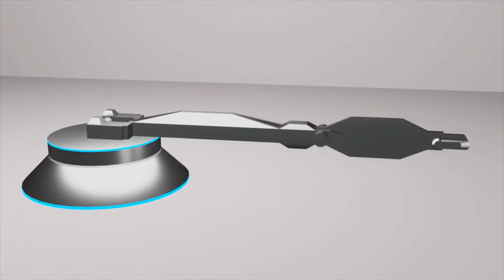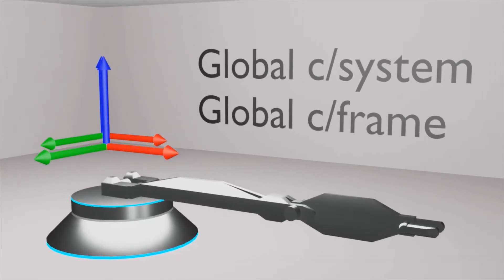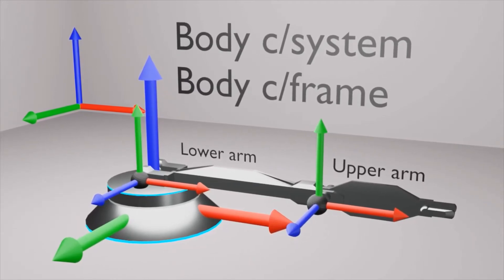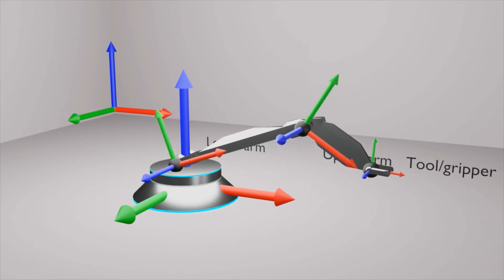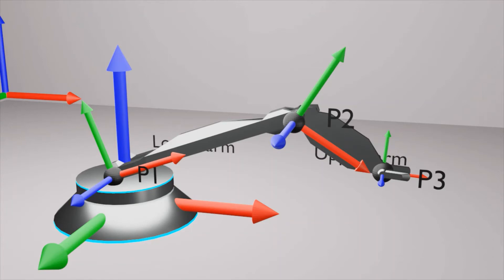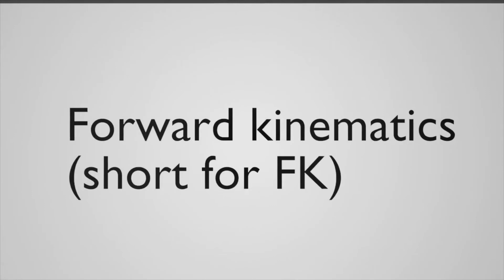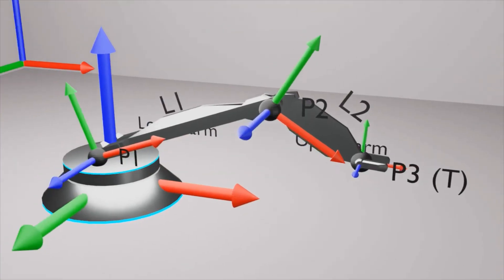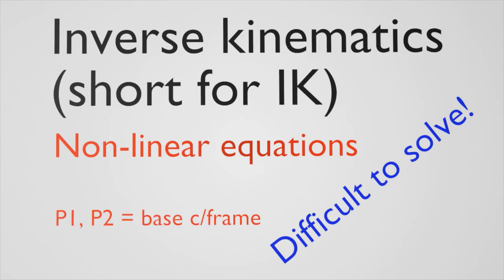Forward and inverse kinematics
This video is a simple animation that describes the real meaning of the forward and inverse kinematics used in robotics. It also explains various coordinate systems in robotics.